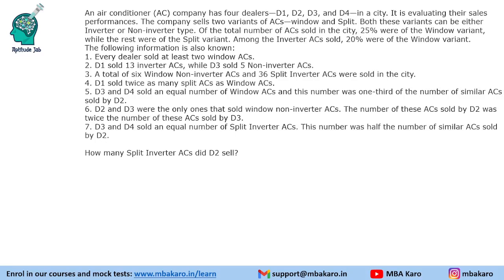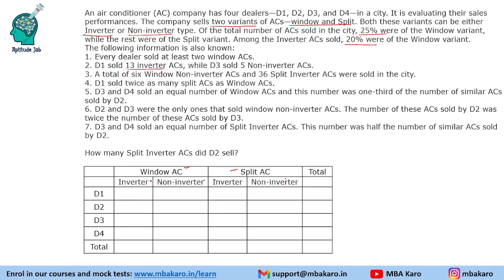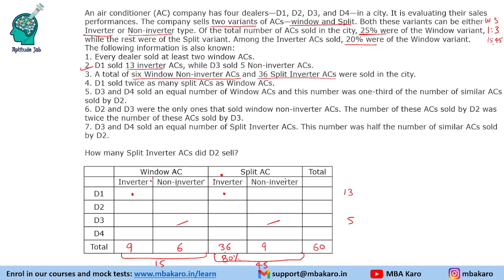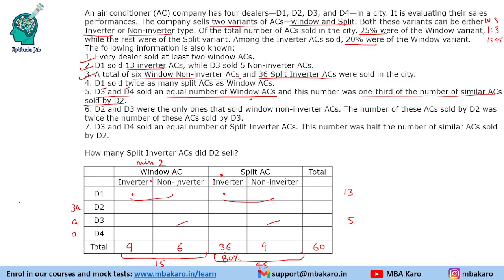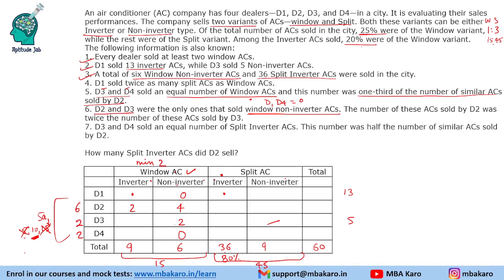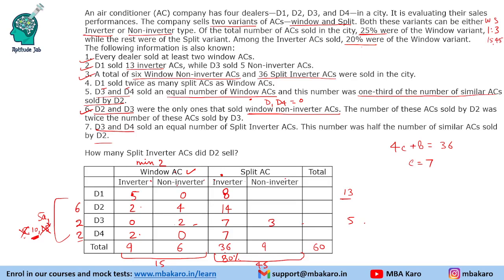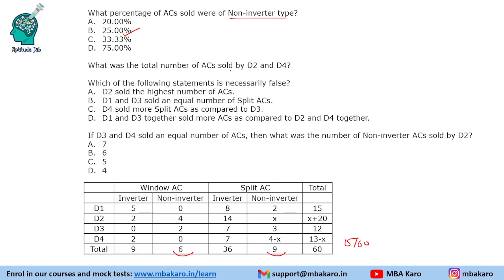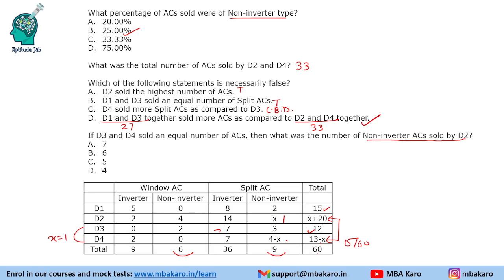CAT 2023 DILR Solutions | Slot 3 Set 2 | AC Sale | Caselet | Difficult